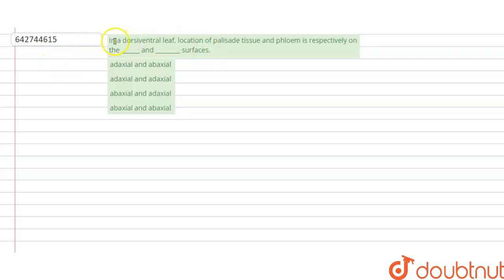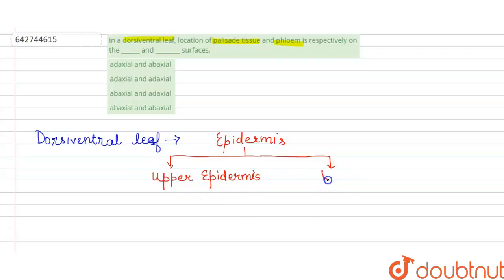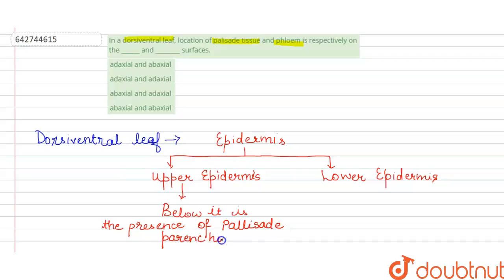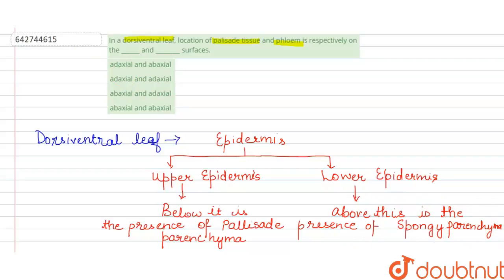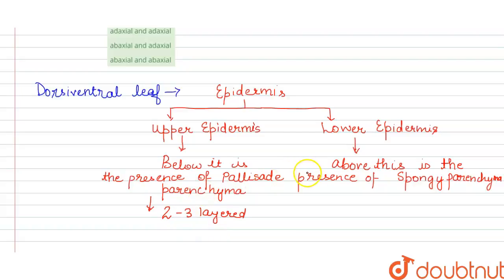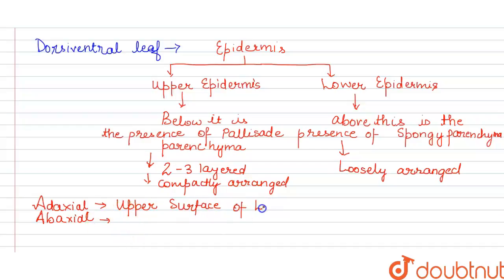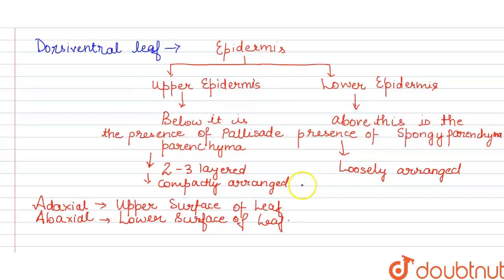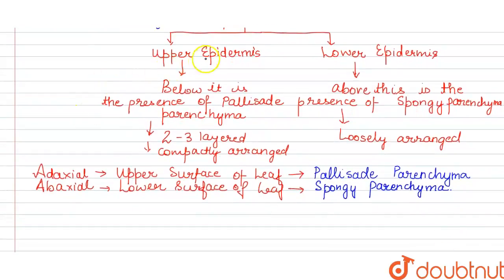In a dorsiventral leaf, location of palisade tissue and phloem is respectively on the ______ and...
In a dorsiventral leaf, location of palisade tissue and phloem is respectively on the ______ and ________ surfaces.
Class: 11
Subject: BIOLOGY
Chapter: ANATOMY OF FLOWERING PLANTS
Board:NEET

👉 Have Any Query? Ask Us.